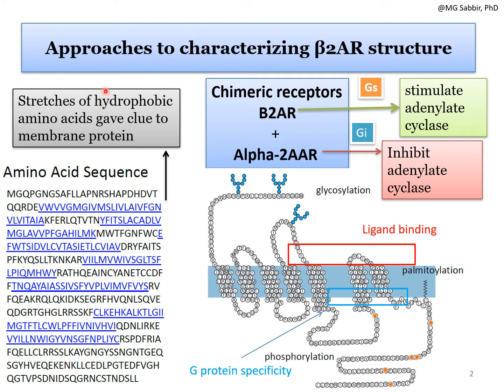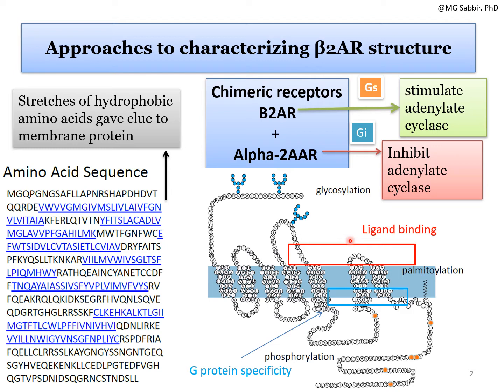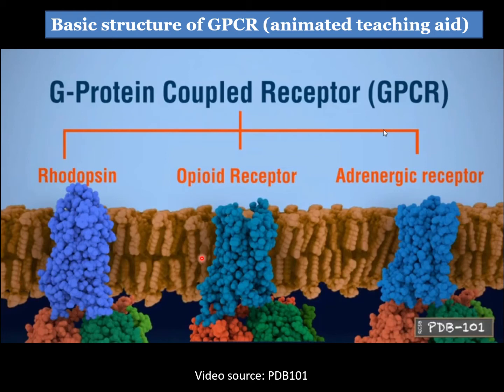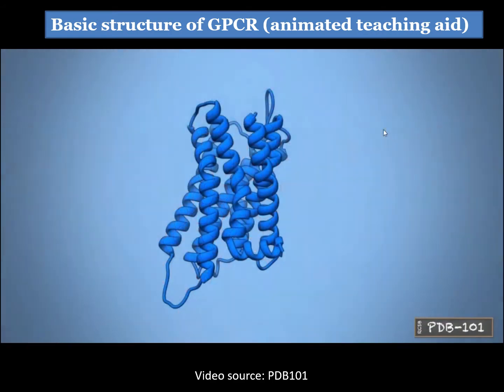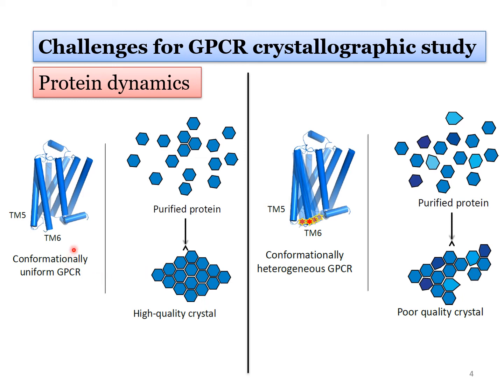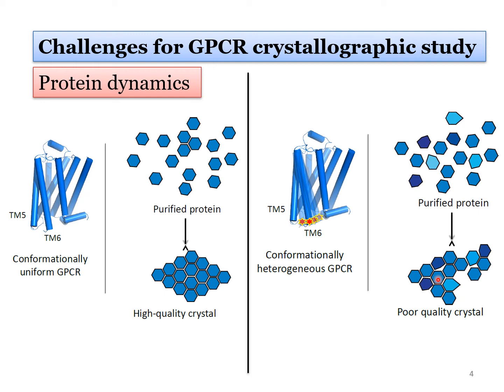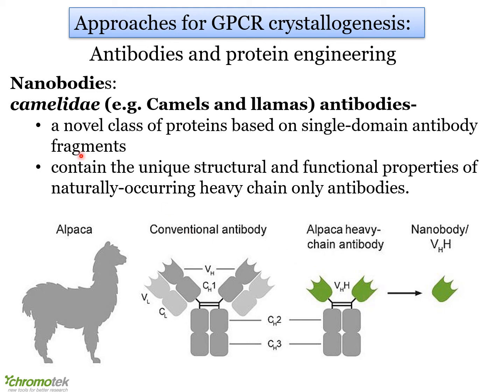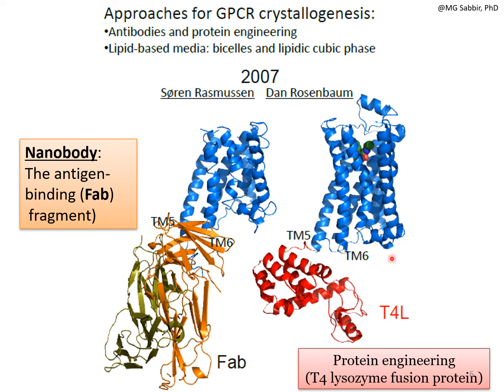GPCR: Signal Transduction, Lecture by Dr. M. G. Sabbir, Part-1, segment 4 of 6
An introduction to G protein-coupled receptor (GPCR)-mediated signal transduction. Molecular Pharmacology-PHAC 7222 (summer 2020).